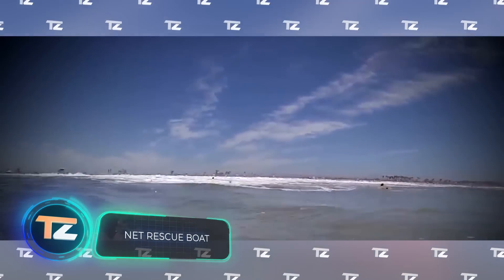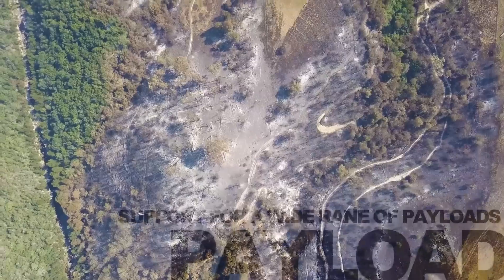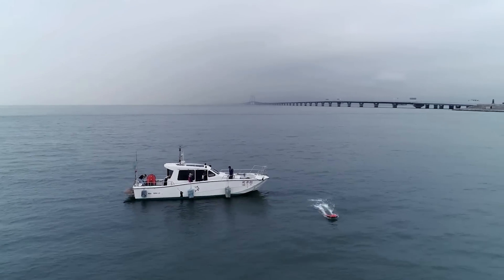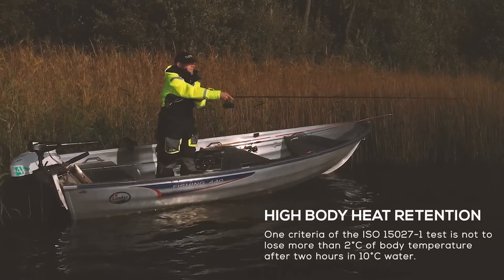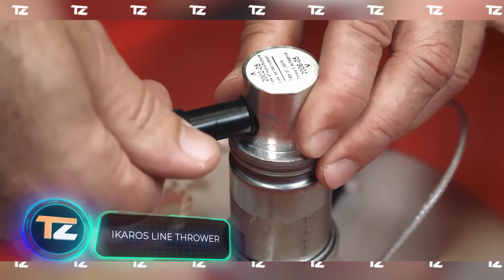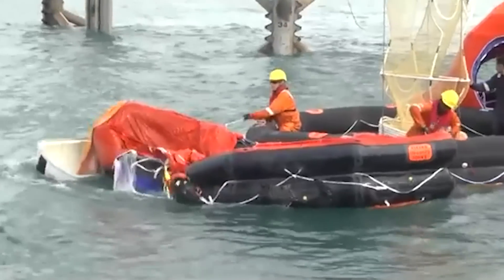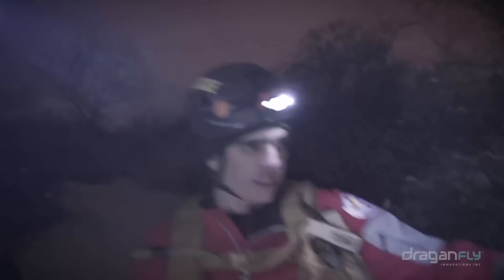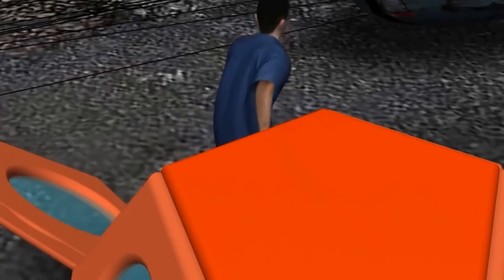INCREDIBLE INVENTIONS THAT WILL SAVE YOUR LIFE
00:00 - Net Rescue Boat
00:55 - ALTI Transition
01:46 - Airplane safety system
02:42 - Dolphin 1
03:37 - LUF 300 HF
04:23 - Fladen Rescue System
05:16 - Spright
06:07 - IKAROS Line thrower
07:01 - VIKING SES-2A
07:55 - Runway Safe EMAS
08:56 - Draganfly Innovations & SureFire
09:49 - Tsunami ESP